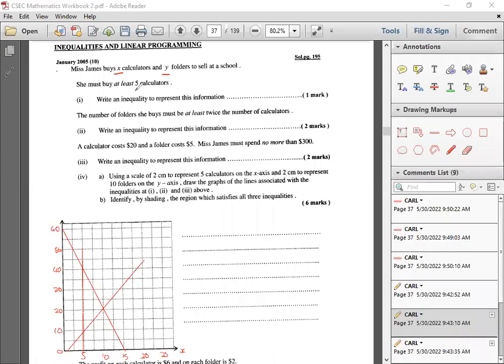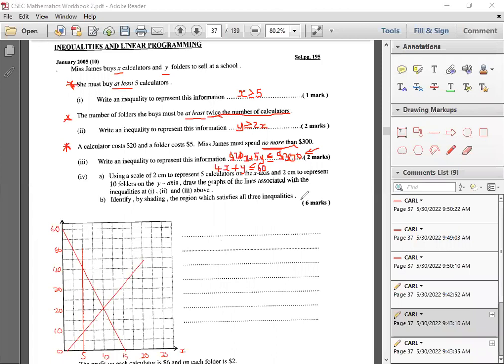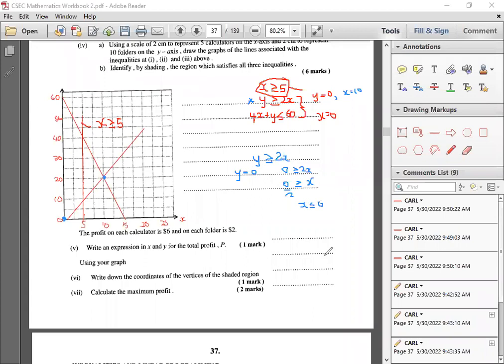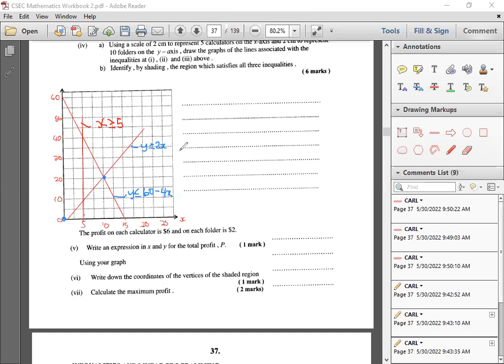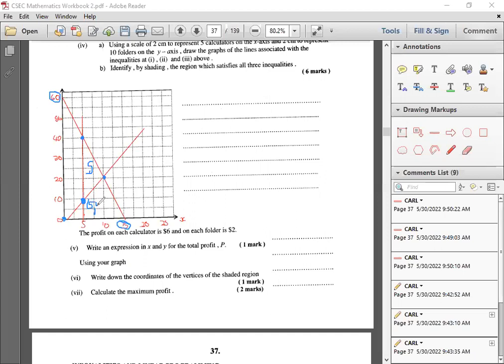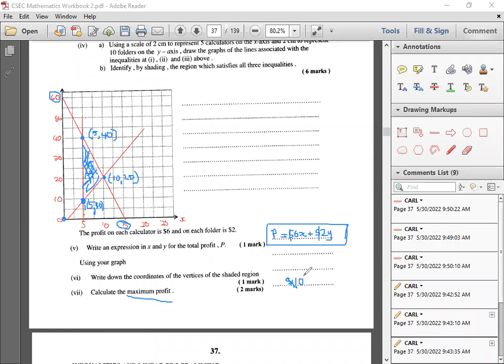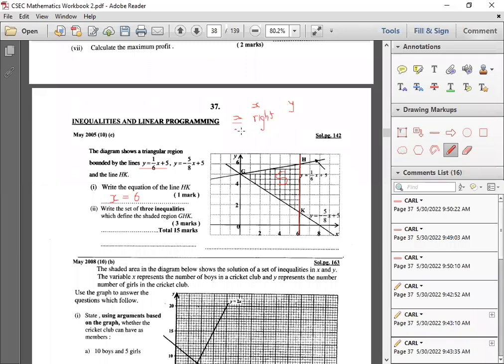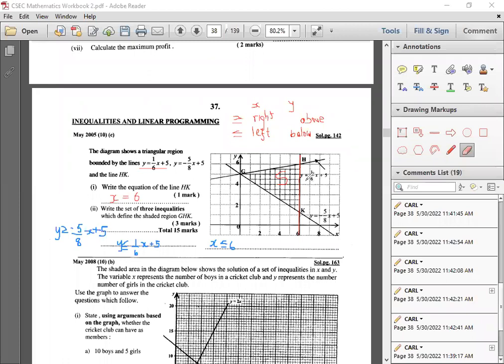Linear Programming Part 1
This video looks at past CSEC questions on Linear Programming